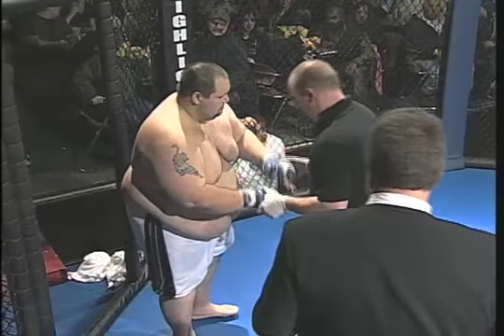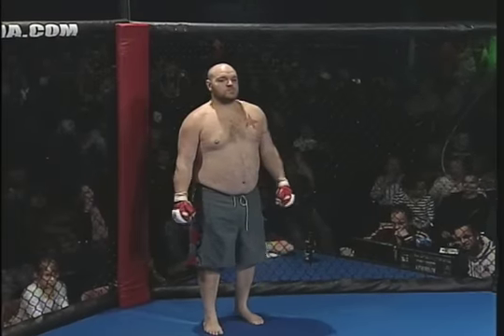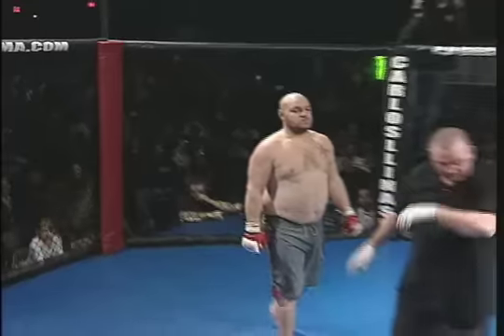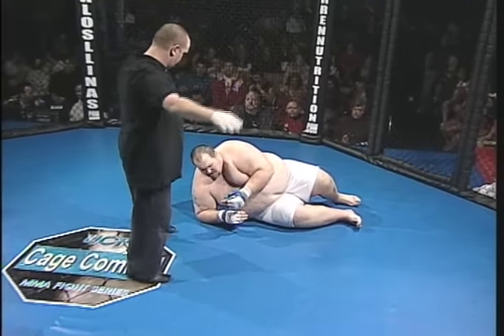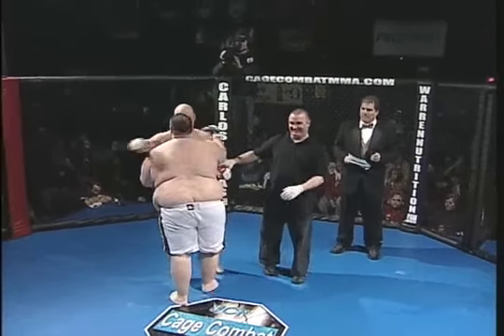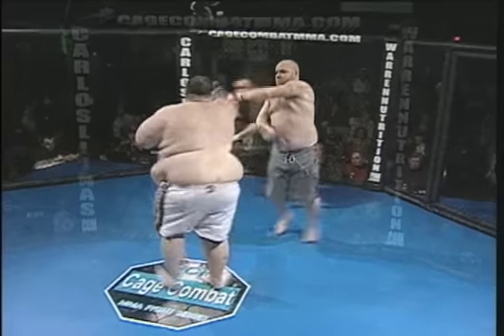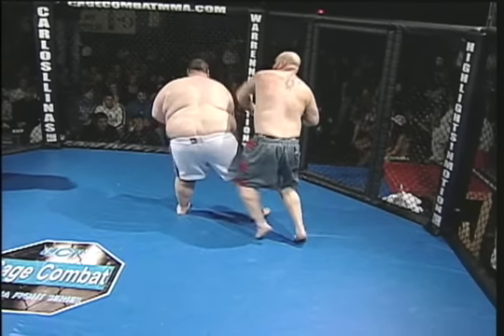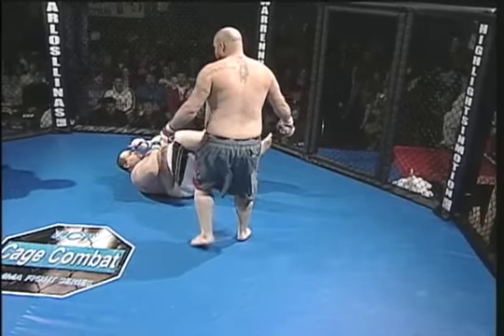Robert Feririck vs Joseph Smith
The Bigger They Are.